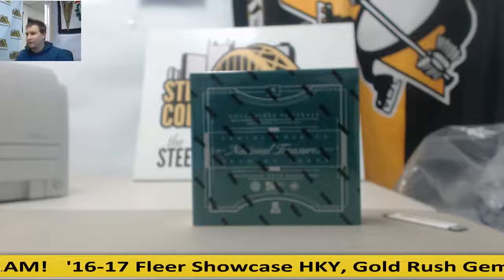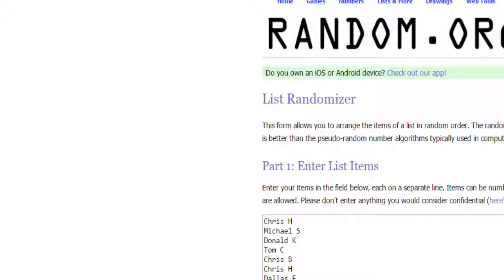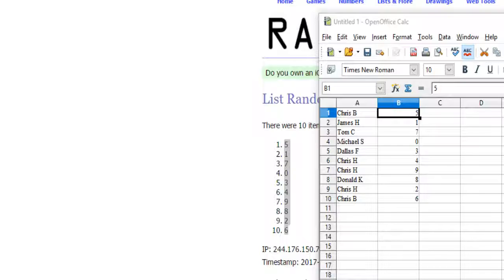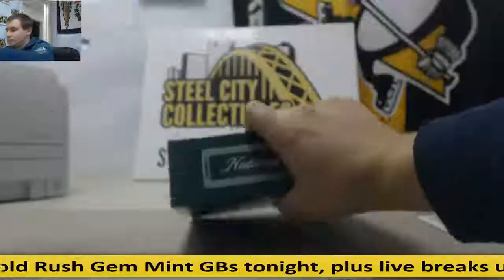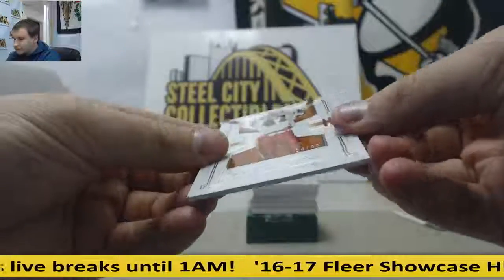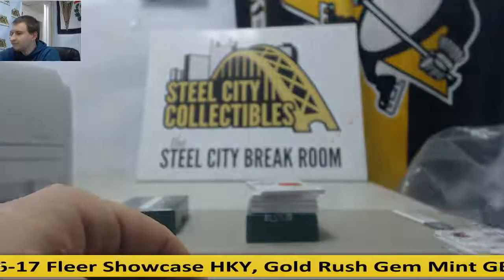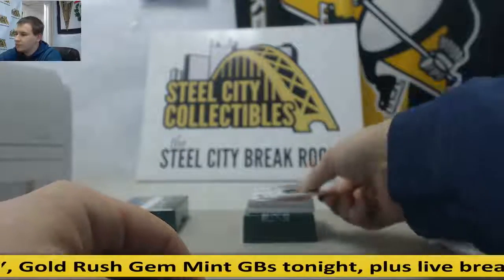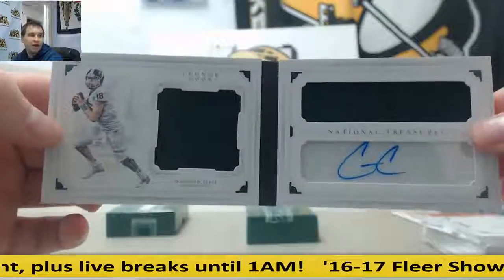2016 Panini National Treasures CFB Random Serial # GB #13